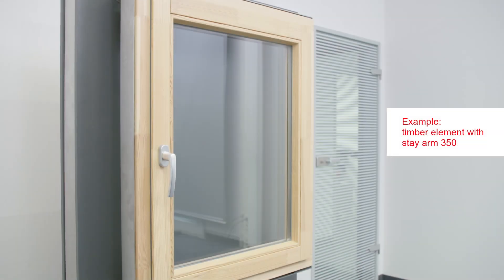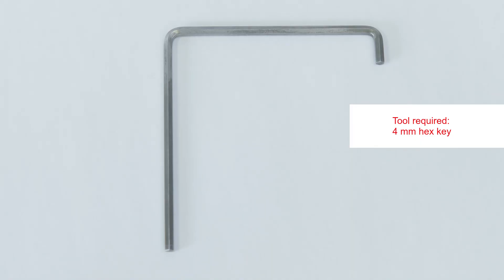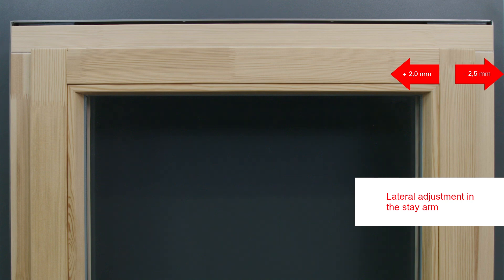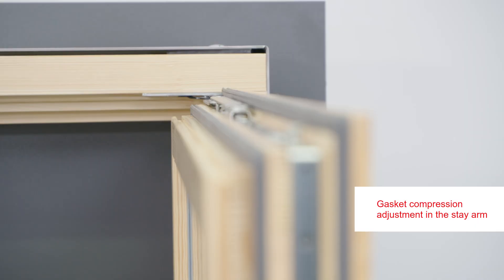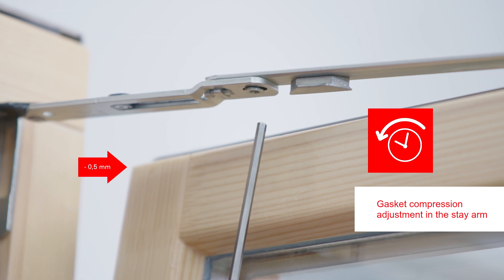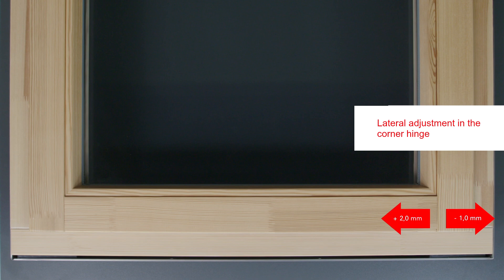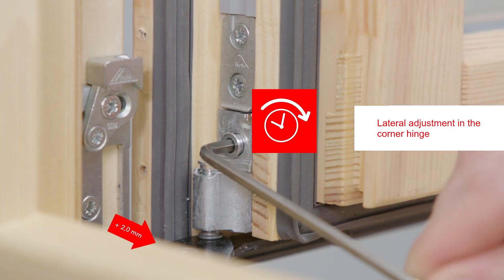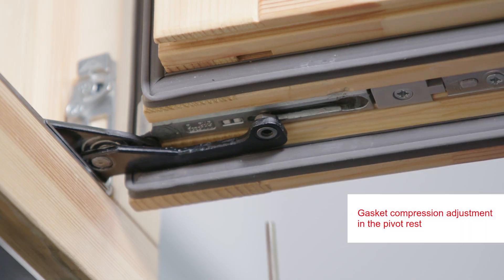Roto NX | C Adjustment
Watch the video to find out how easy it is to adjust the concealed hinge side C of the Roto NX hardware system.

Hinge sides are indispensable for windows to function without any issues. The less visible they are, the more elegant the window design.
Roto NX | C is the concealed hinge side for Tilt&Turn windows made from timber and PVC with a 13 mm hardware axis up to a sash weight of 180 kg. It offers various ways to turn a standard window into a design-oriented one, as it disappears into the window profile so that it cannot be seen. For the demands of today’s modern architecture. (sorry, ist 1:1 der Text von der Landing Page)

Convincing advantages
- Rapid processing in production
- Ease of installation on the construction site
- Varied possible uses including large window elements up to 3000 mm and high sash weights up to 180 kg (timber)
- Effective burglary protection in accordance with resistance classes RC 2 and RC 3

Do you have further questions or want to find out more about Roto NX | C?

Always have installation, adjustment and maintenance performed by a specialist company.